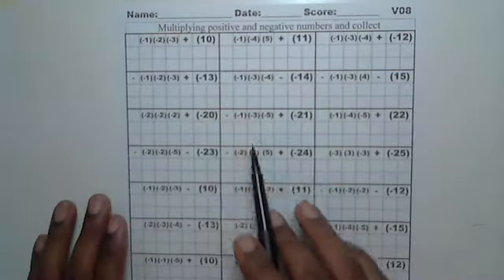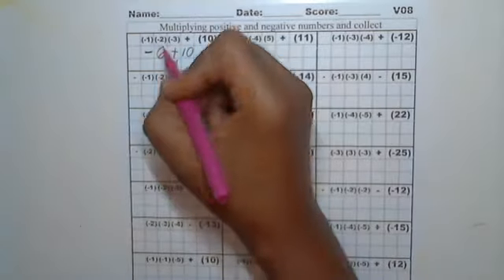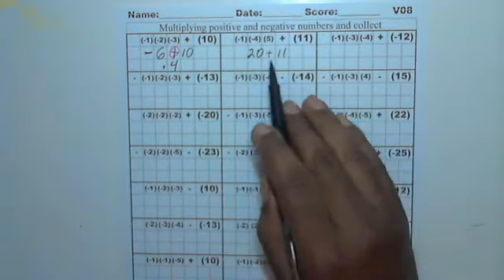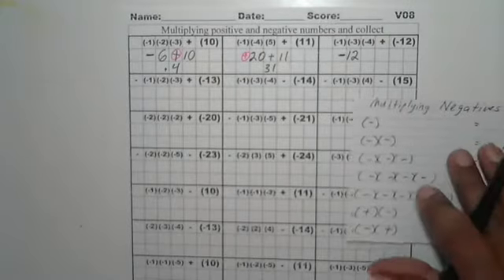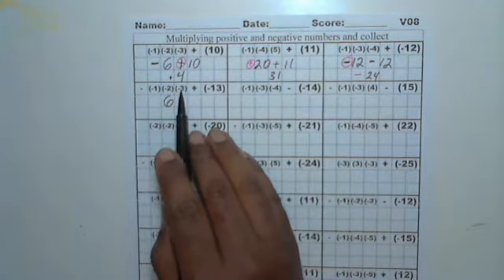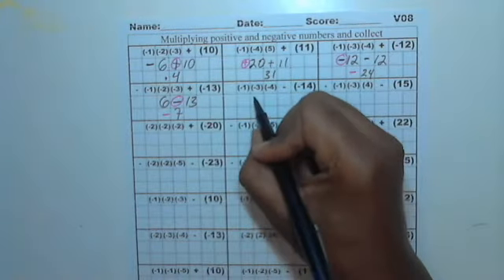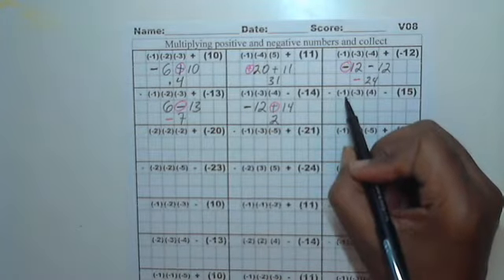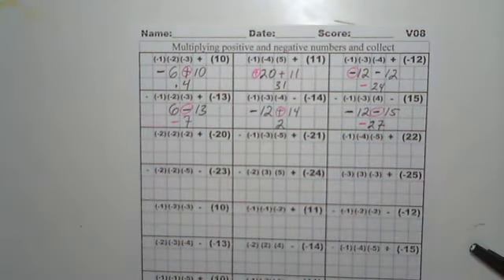Basic Math V08